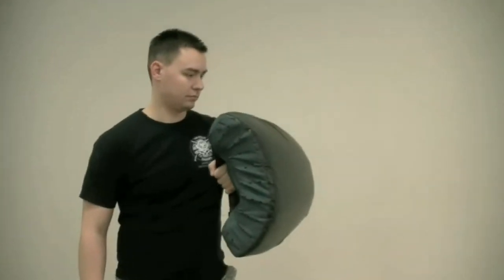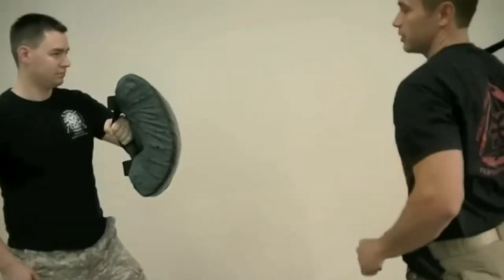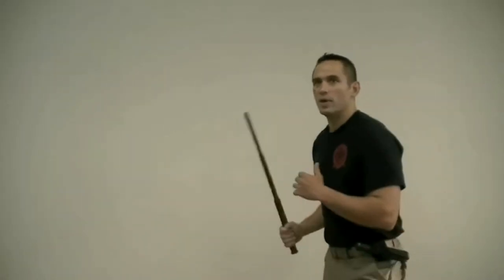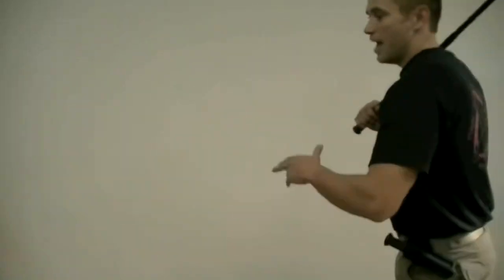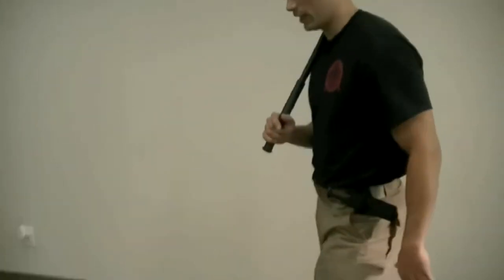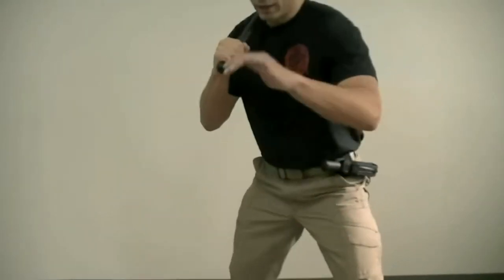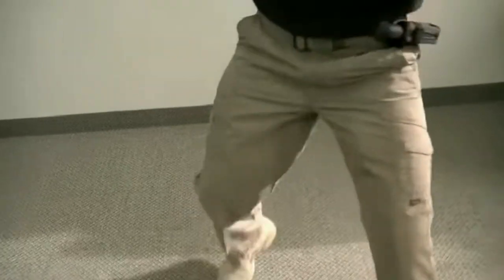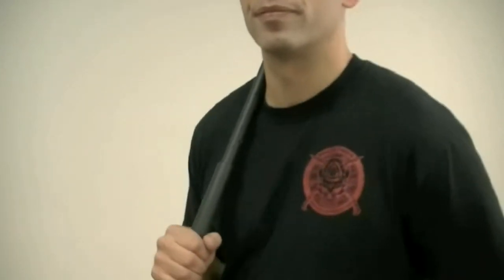TOOL of CHOICE: The ASP a three part guide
TOOL of CHOICE: The ASP
A three part guide.
1: Hard test.
2: Training Beginner & Intermediate.
3: Training Advanced.
The A.S.P. Extendable 21 Inch Baton, Sweet.